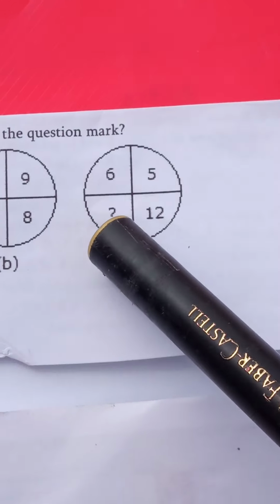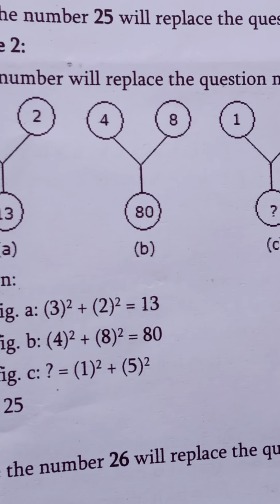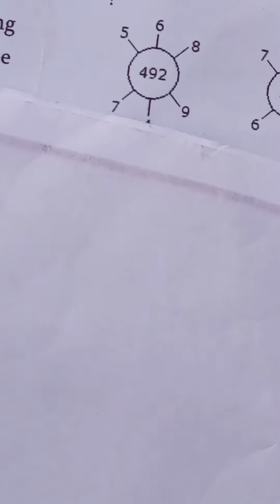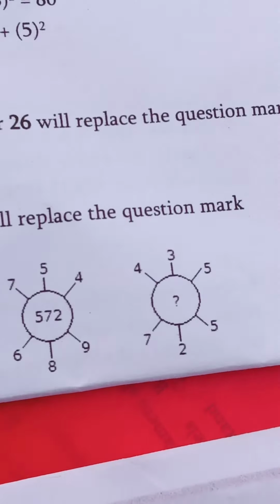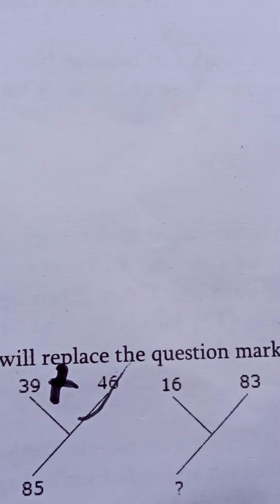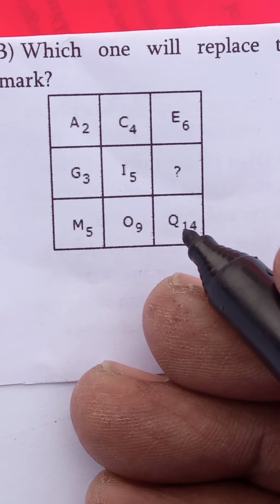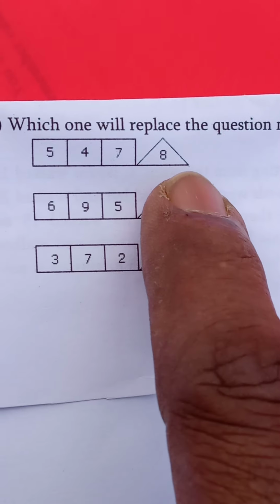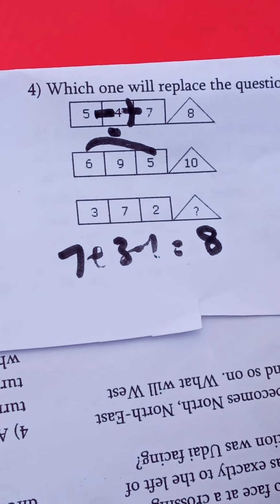Number puzzles # 2